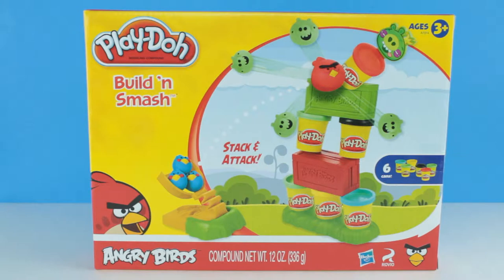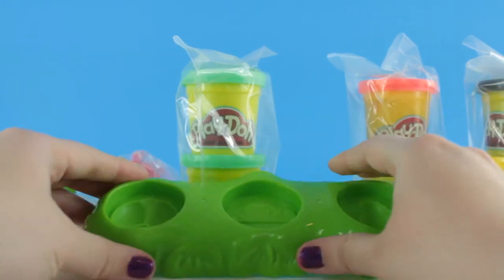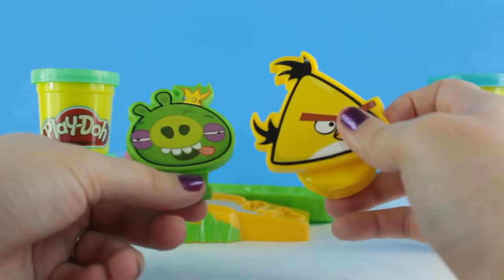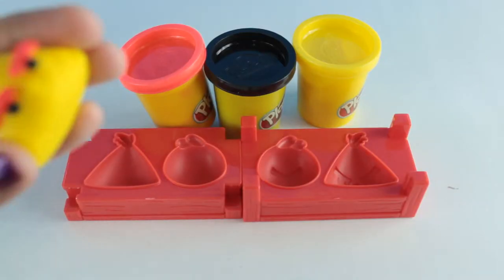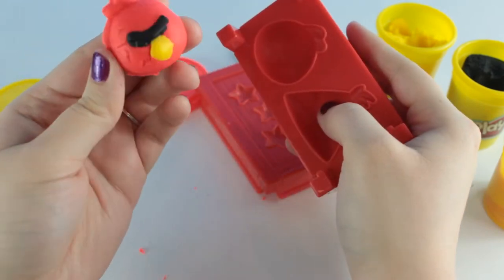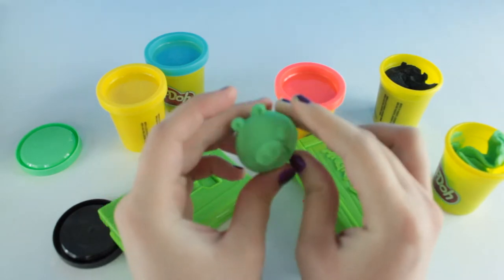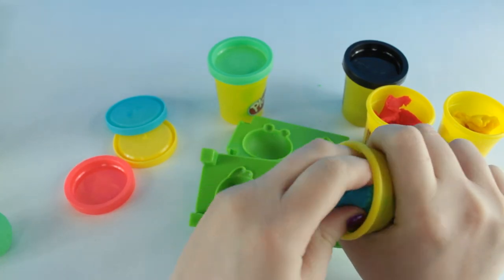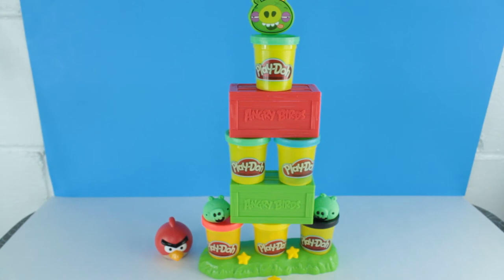Flying PlayDoh Angry Birds!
and is created by Jason Shaw